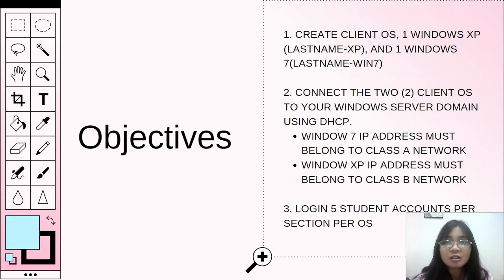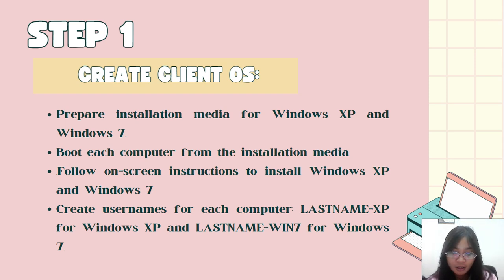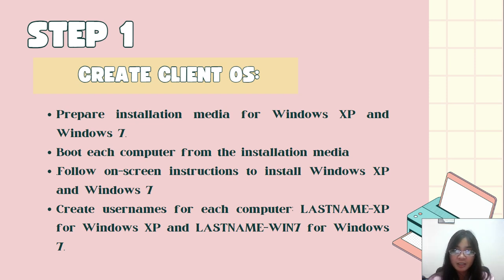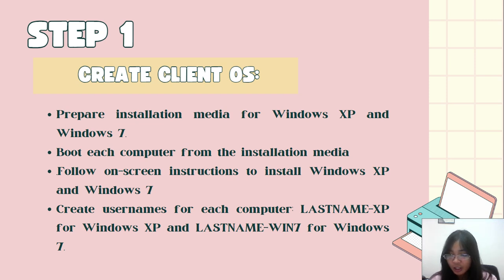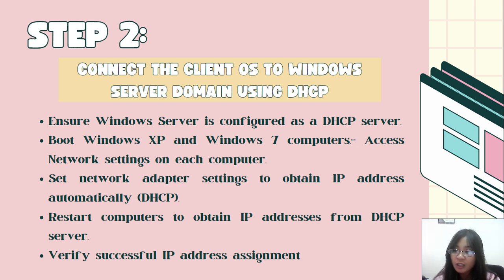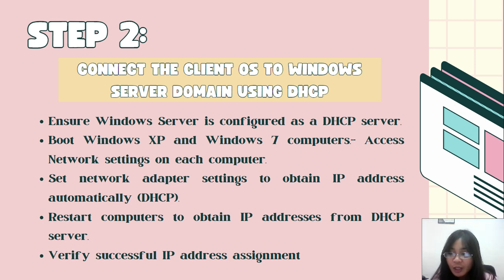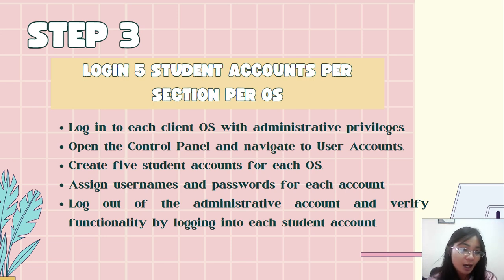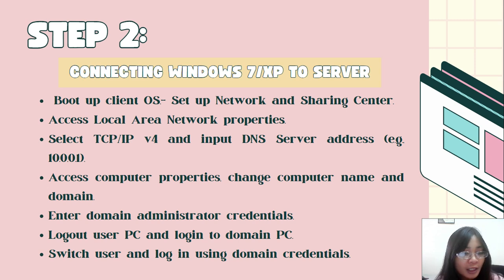OS-B6 | Connecting Client OS to Domain Server